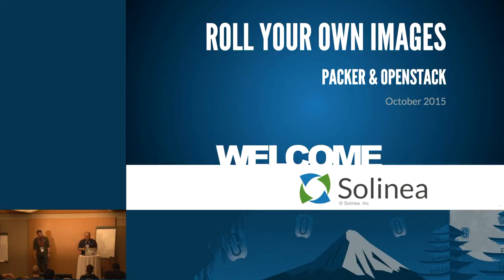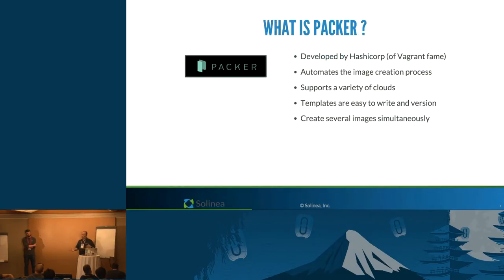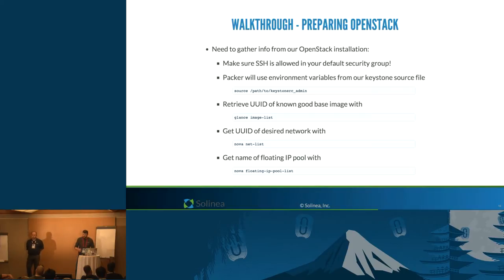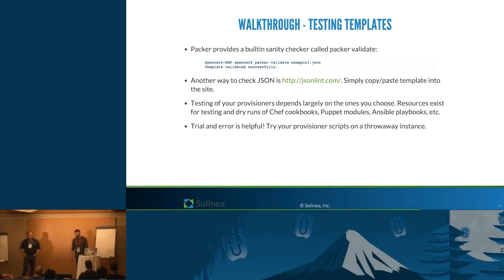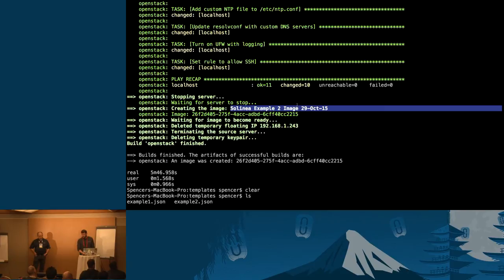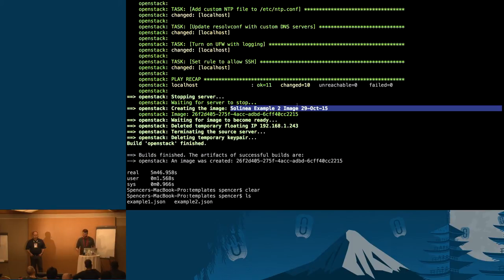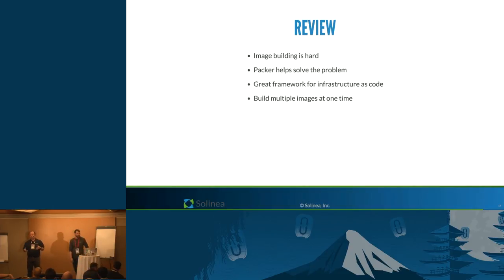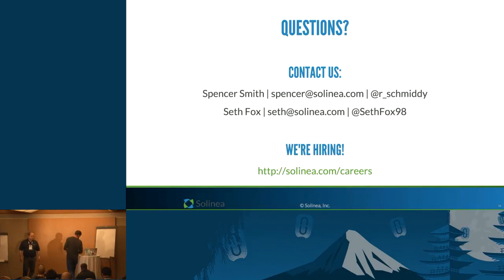Rolling Your Own Images With Packer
Getting your cloud images right is critical to the success of any cloud deployment. Getting all of the basics in place from security settings to patch levels will greatly streamline your use cases down the line. Doing this by hand can be complicated and filled with potential missteps.  The key to mitigating this is automating the process with a tool that is both reproducible and testable.

Enter Packer!

Packer is a tool developed by HashiCorp (the people behind Vagrant) to help you create ident